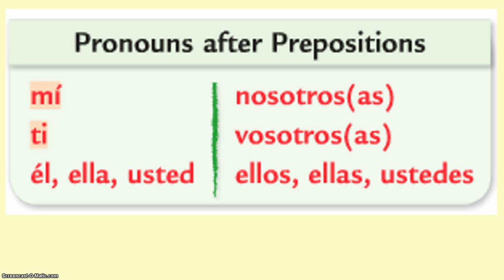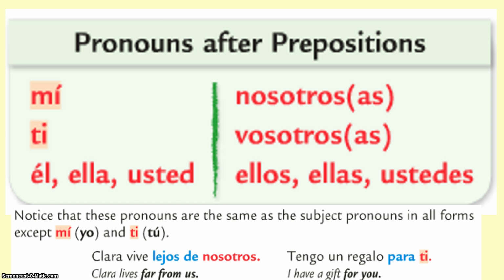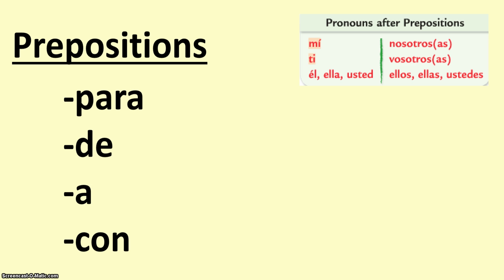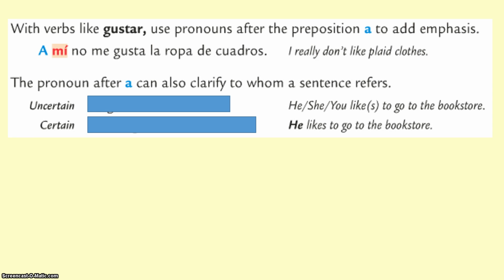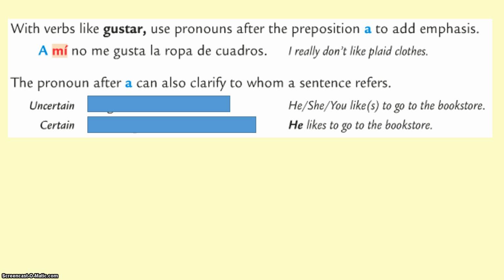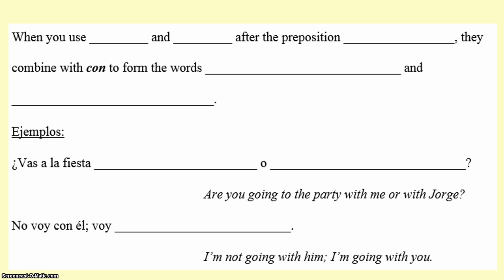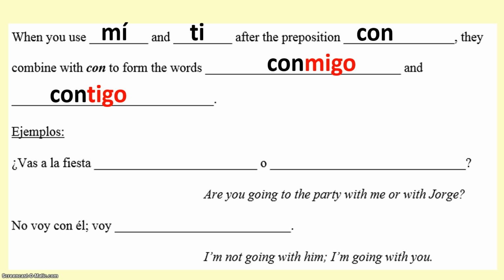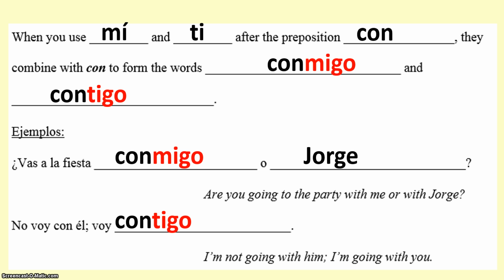pronouns after preps